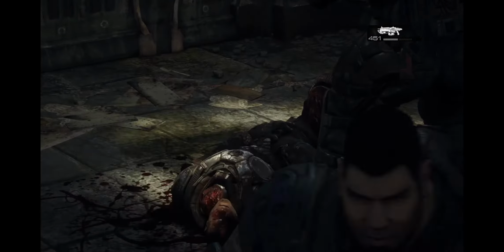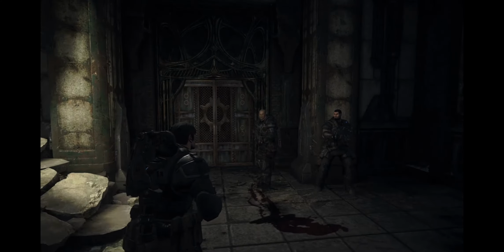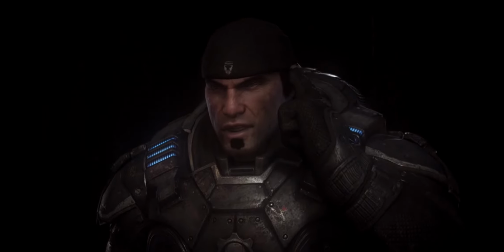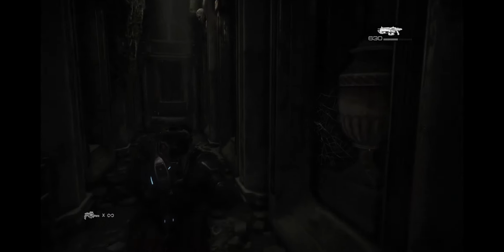Gears of War 1 Ultimate Edition Gameplay - PART 2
Gears of War 1 Ultimate Edition Gameplay - PART 2 (ALPHA SQUAD)

Gears of War Walkthrough Gameplay Part 2 includes a Review, Intro and Campaign Mission 2 of the Single Player Campaign for Xbox One X and PC. My 2019 Gears of War Video Game Gameplay Walkthrough will feature the Full Game. This Gears of War Gameplay Walkthrough will include a Review, all Campaign Missions, Gears of War  Gameplay and Gears of War Characters.

Gears of War, also known simply as Gears, is a media franchise centered on a series of video games created by Epic Games, developed and managed by The Coalition, and owned and published by Xbox Game Studios. The franchise is best known for its third-person shooter video games, which has been supplemented by spin-off video game titles, a comic book series, seven novels, a board game adaptation and various merchandise.

The original trilogy focuses on the conflict between humanity and the subterranean reptilian hominids known as the Locust Horde on the world of Sera. The first installment, titled Gears of War, was released on November 7, 2006 for the Xbox 360. The game follows protagonist Marcus Fenix, a soldier in the Coalition of Ordered Governments tasked to lead a last-ditch effort to destroy the Locust Horde and save humanity.